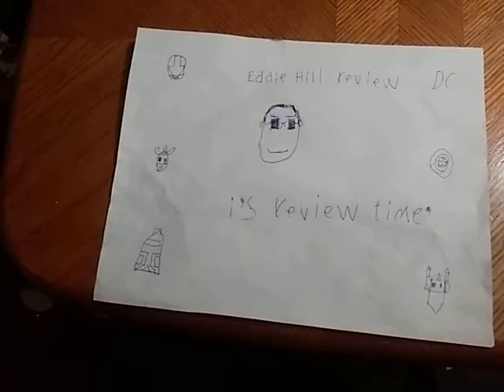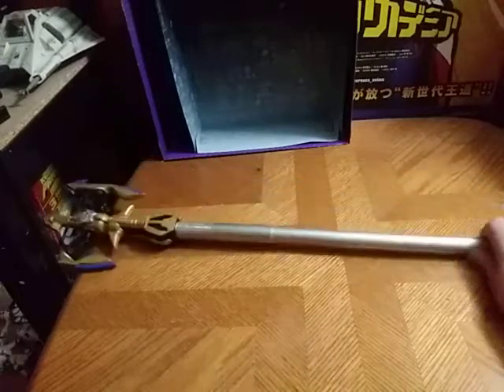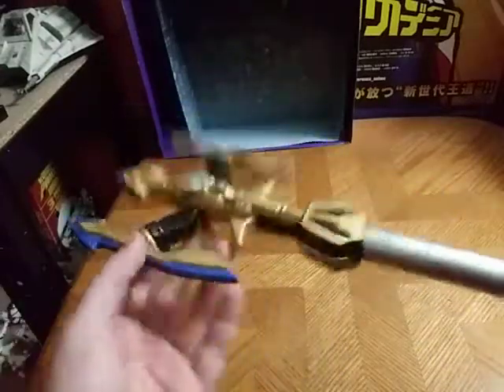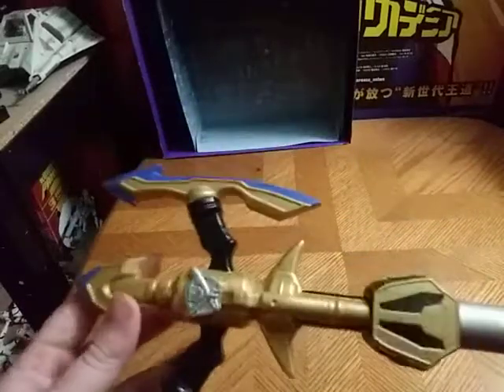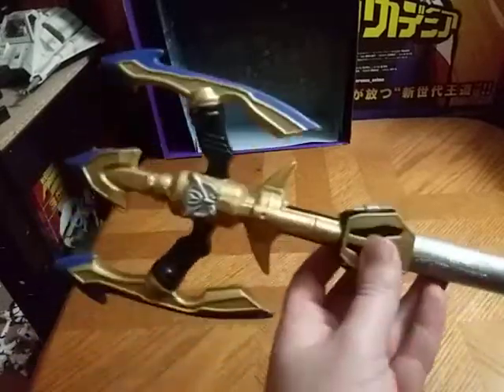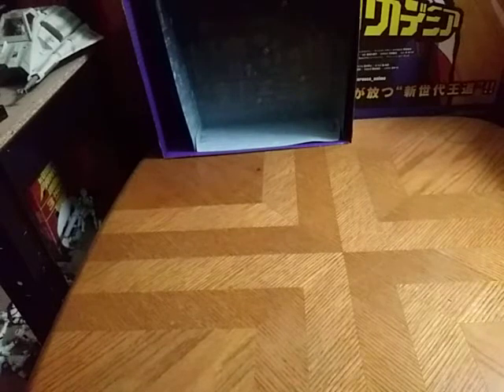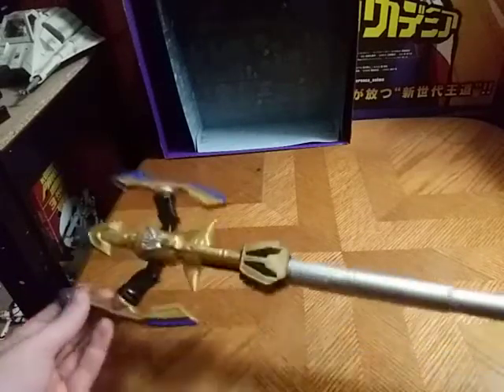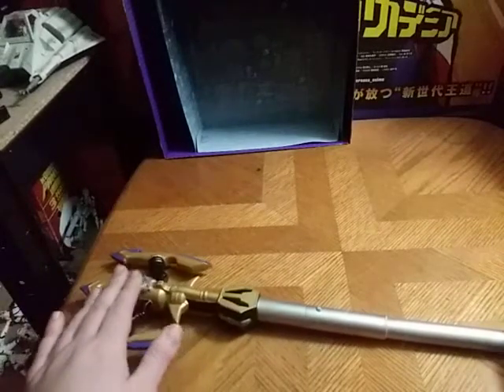EDDIE HILL REVIEWS: POWER RANGERS--SUPER MEGAFORCE-SILVER SPEA-SILVER RANGER COSTUME PIECE 12/6/20